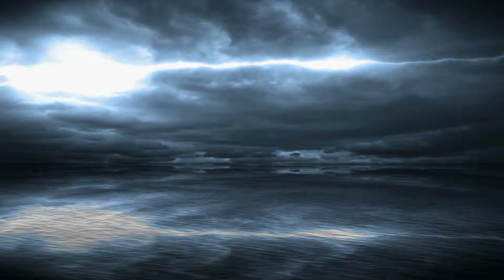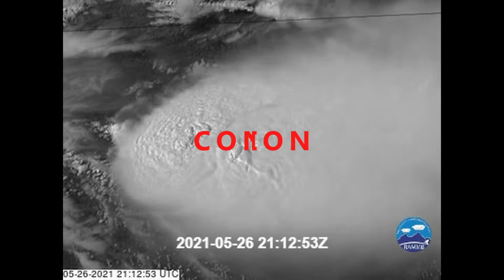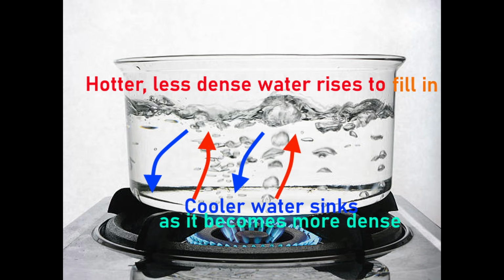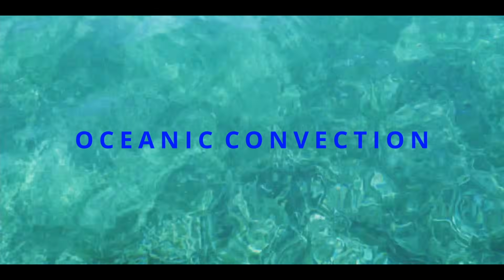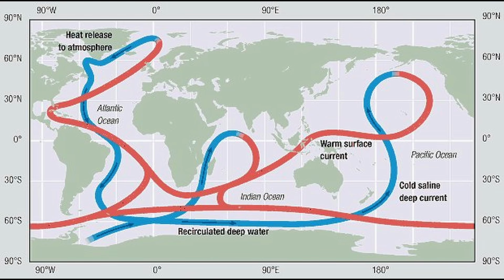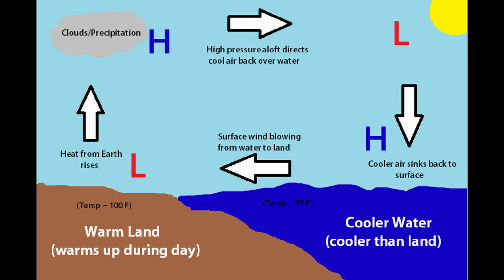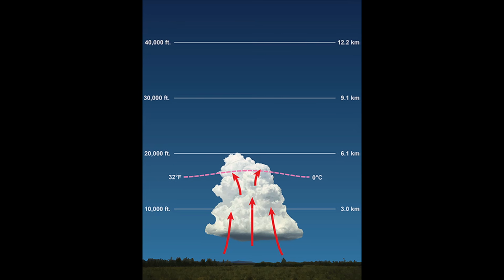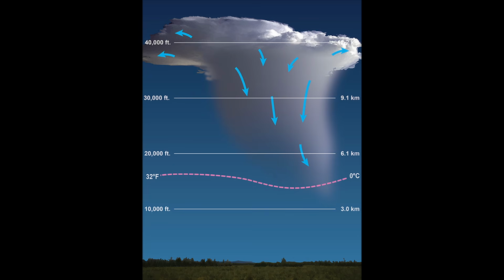Convection | Meteorology in a Nutshell Episode 1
In our first installment of Meteorology in a Nutshell, we talk about the basics of convection, a major driving force behind thunderstorms. In this video, we define convection and some of the convective forces in action.

Credits:
Stock Footage: